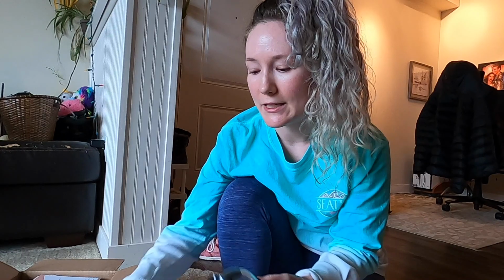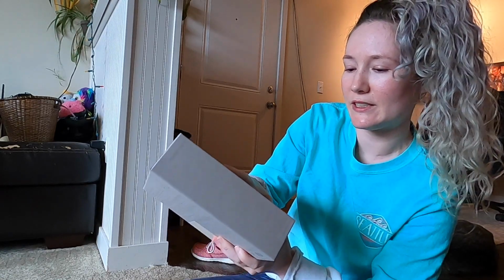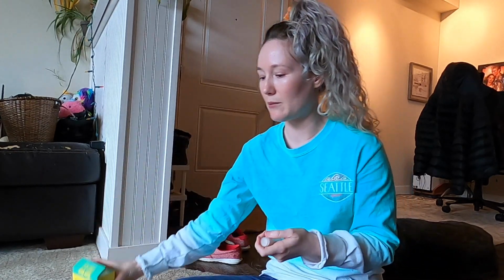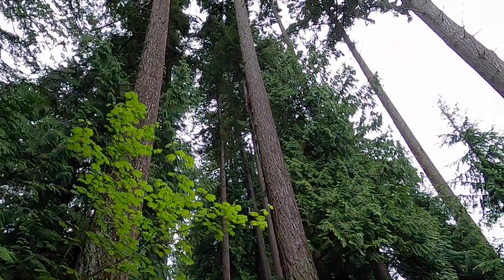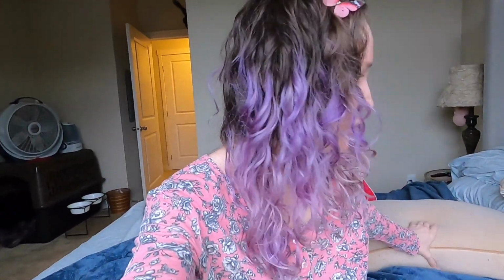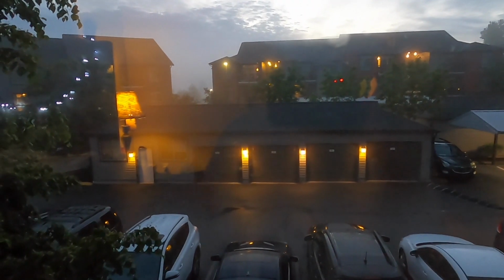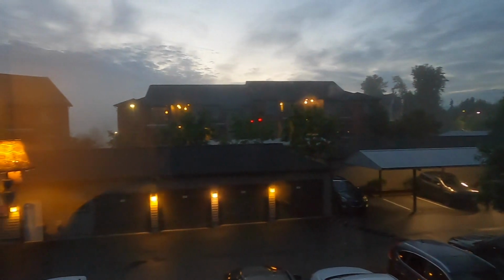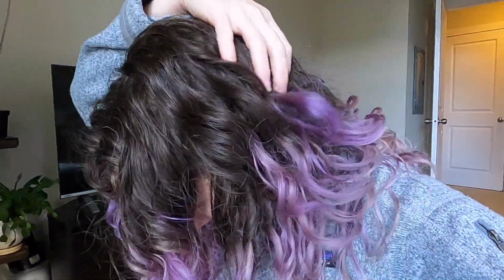Rezo hair cut reveal/Cut my long hair short/Korean skincare unboxing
My first rezo haircut and the first time in my life having short hair. I love my new haircut so much. I am trying Korean skincare and sunscreen.

Show some LOVE and give this video a like for the YouTube Algorithm

Where I create my thumbnails and photos in my videos

Media Mod:

Display Mod:

Tripod Arm: